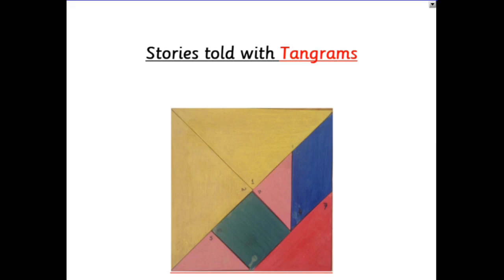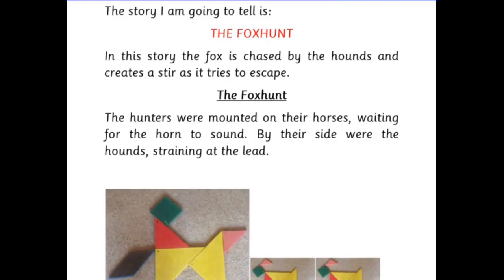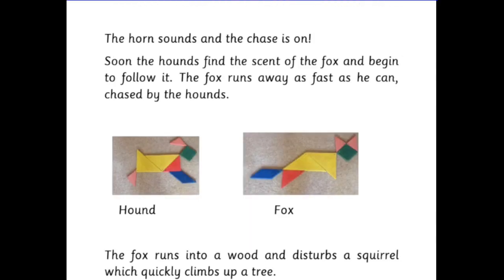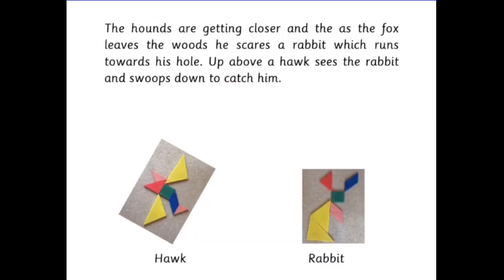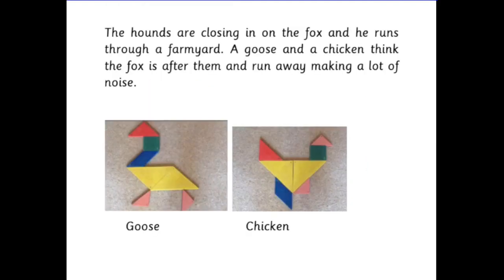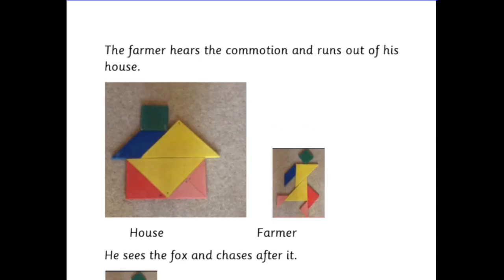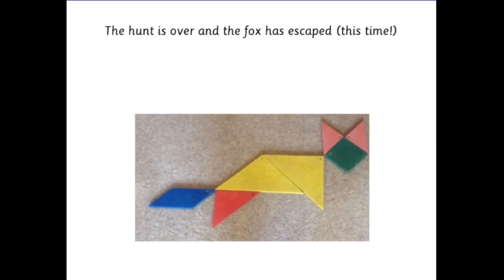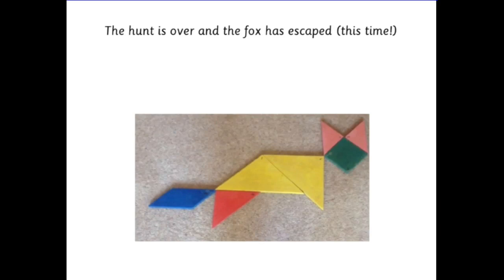Telling A Story Using Tangrams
In this video I use tangrams to tell the story of a Foxhunt.